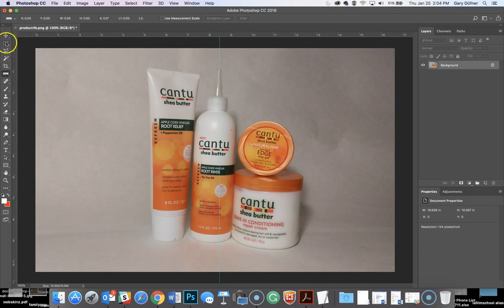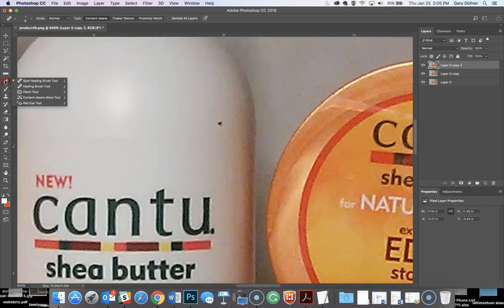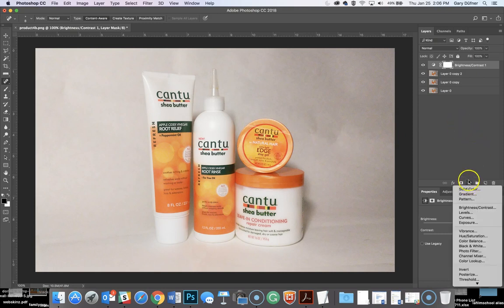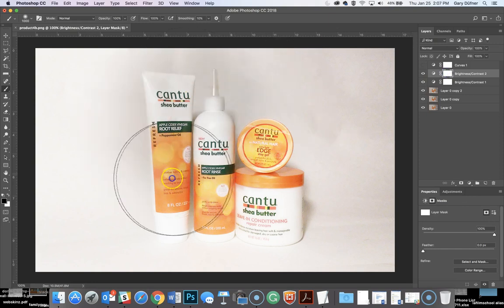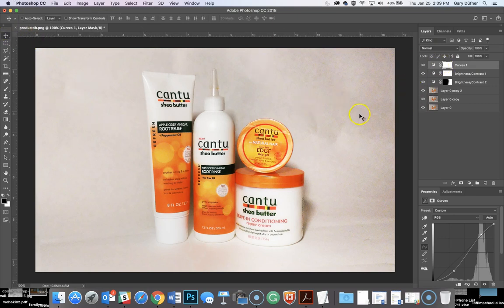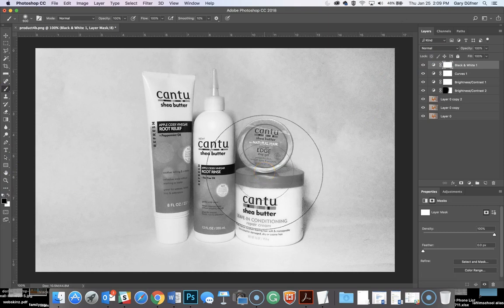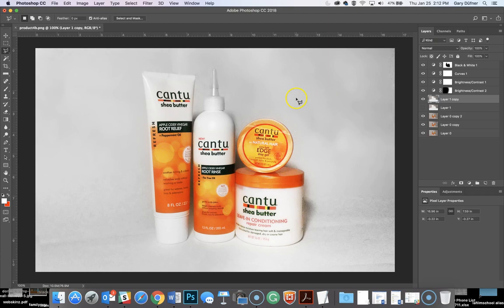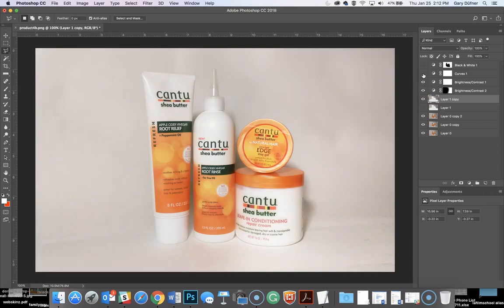photo retouch product: Cantu Shea